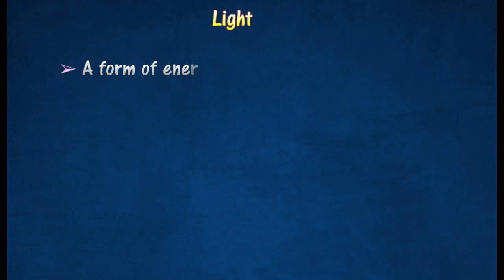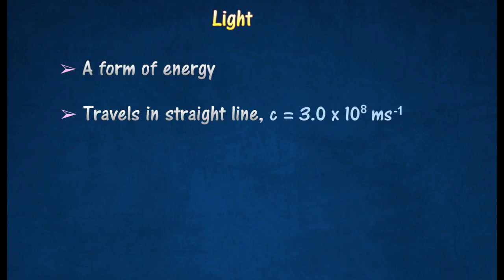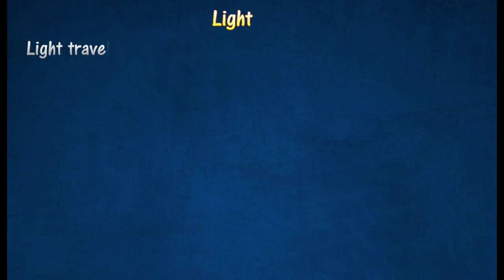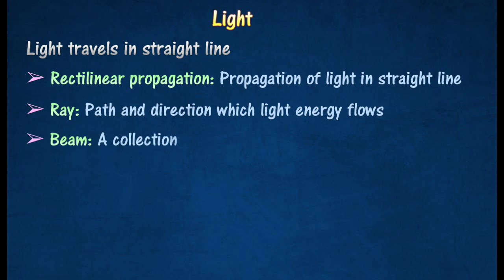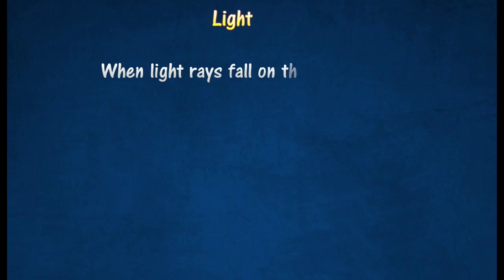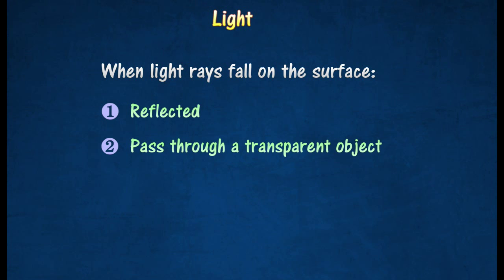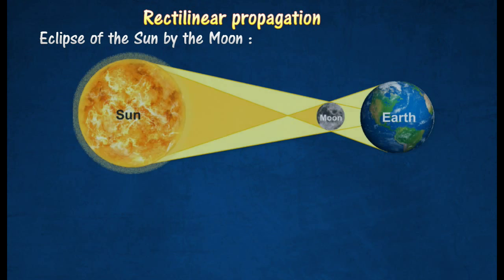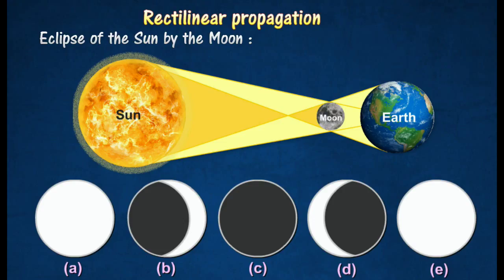[5.1] Light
5.1 Reflection of Light